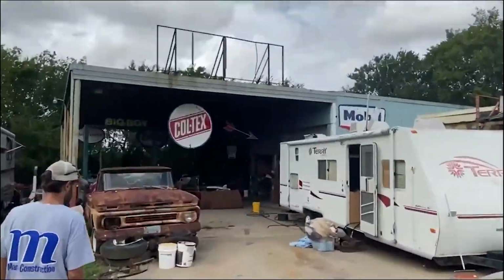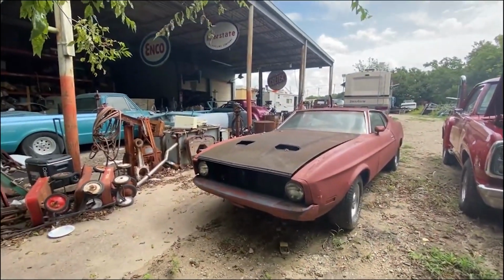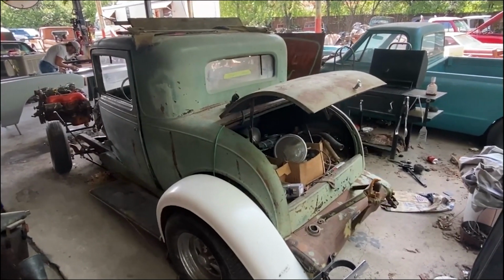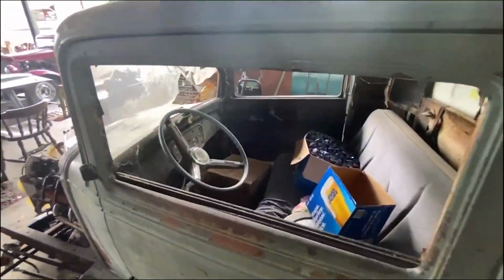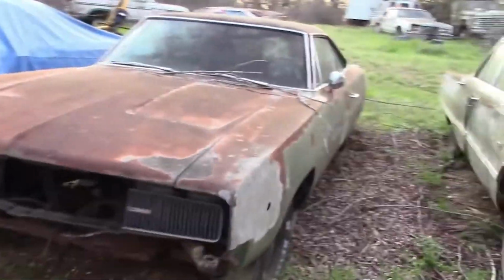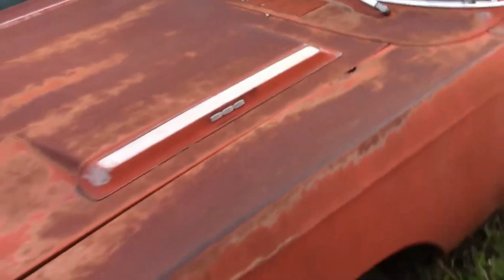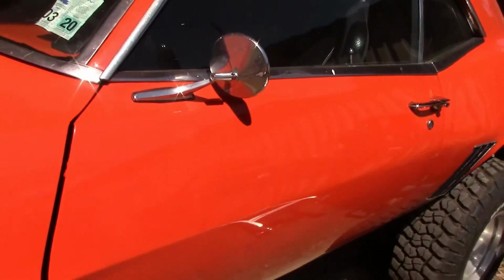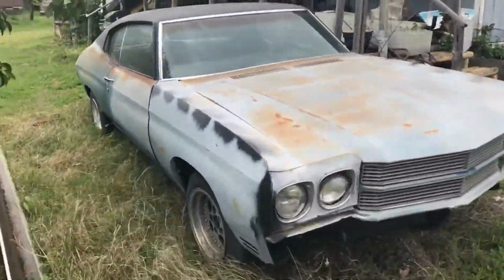Hot Rods and Field Finds, Smoking 1932 Ford, 70 Chevelle, 69 Charger, 69 Roadrunner, 69 Camaro 4 x4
Thomas Checks out a Hot Rod Shop in Ftw . Robert Castel. 1932 Ford is Smoking. Plus a 1969 Camaro Z-28 4 x 4. Never seen one this nice.
And a Field find of " Not For Sale" Mopar,, Charger, Challenger, Roadrunners and More.  Sorry, Not For Sale. All kinds of Mopar.
and a 1970 Chevelle.